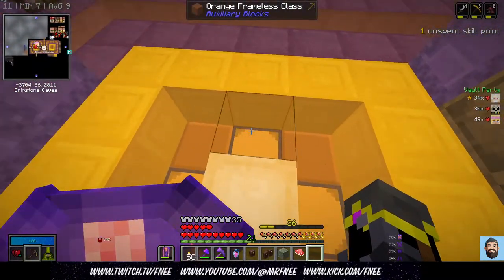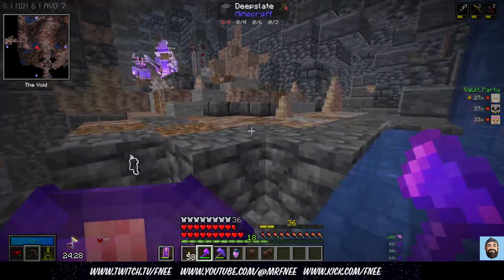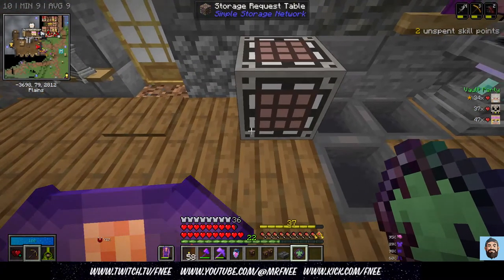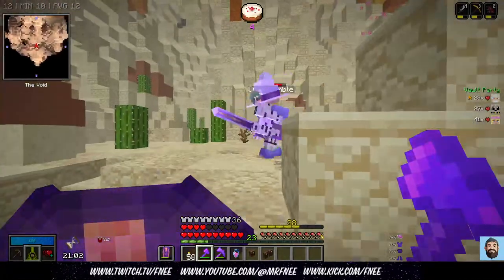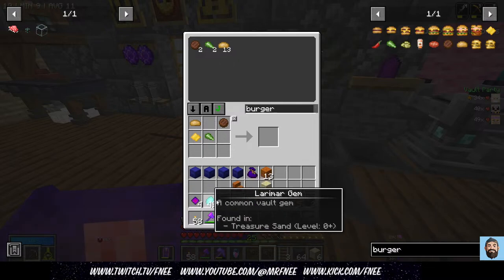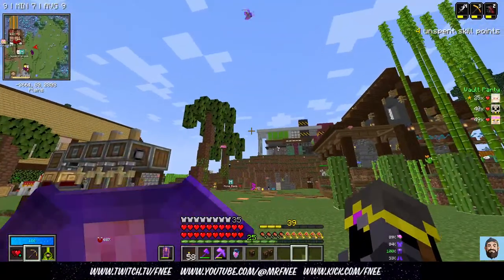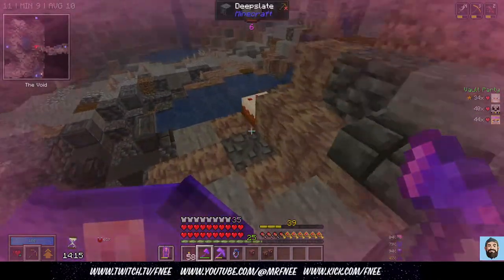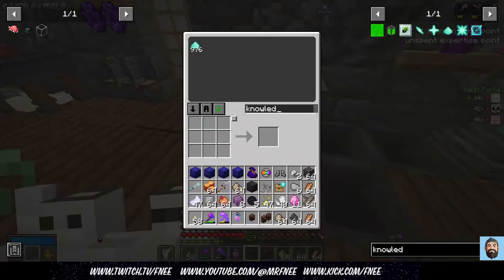Adventure Time Vault Hunters Minecraft - Ep. 7 - This is How We Do It (Part 2)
Welcome all to a new series where Jay, Ori, and I take on all Vault Hunters has to offer. Come watch as we loot, scoot, and make our way through the mod pack's many skill progressions. Also, do some building along the way...

For more information on the mod pack please visit their

On this episode, Time to show off our sorted storage system the three of us worked on off stream. It took a bit of time to get it all sorted out. Then we will work on getting better gear through the Vaults. Maybe work on and show off some of our creations. Come along with us and see!

**Due to an OBS Crash I had to restart the stream and this was split in two Parts**